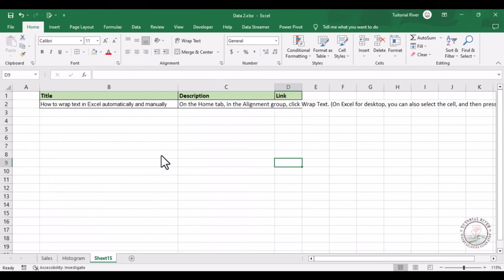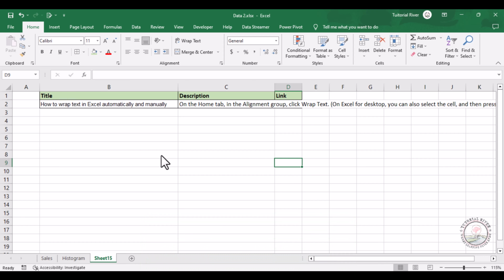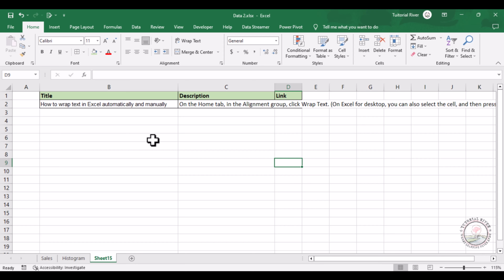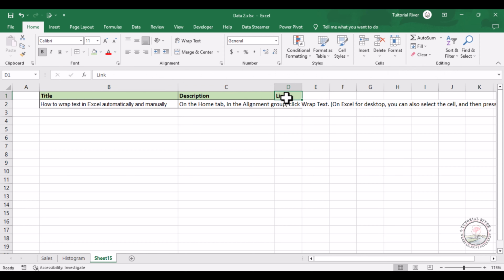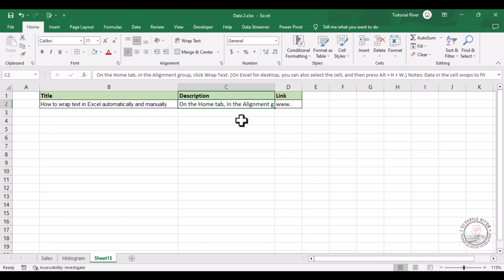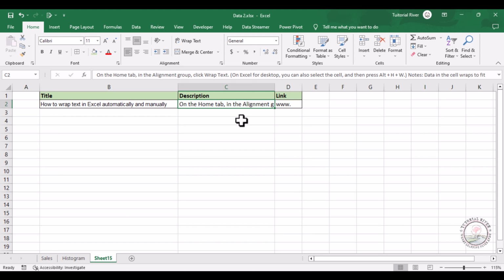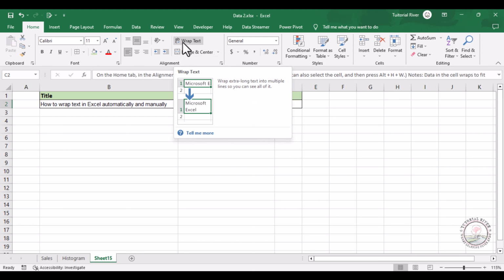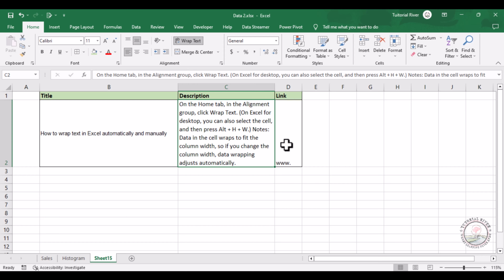How to wrap text in Excel automatically and manually [ Easy Tricks ]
This tutorial shows how to wrap text in a cell automatically and how to insert a line break manually. You will also learn the most common reasons for Excel wrap text not working and how to fix it.

Primarily, Microsoft Excel is designed to calculate and manipulate numbers. However, you may often find yourself in situations when, in addition to numbers, large amounts of text need to be stored in spreadsheets. In case longer text does not fit neatly in a cell, you can of course proceed with the most obvious way and simply make the column wider. However, it's not really an option when you work with a large worksheet that has a lot of data to display.
A much better solution is to wrap text that exceeds a column width, and Microsoft Excel provides a couple of ways to do it. This tutorial will introduce you to the Excel wrap text feature and share a few tips to use it wisely.